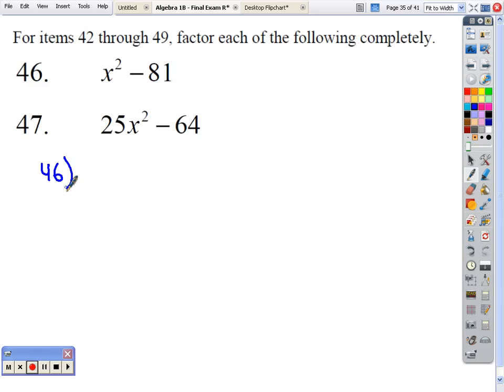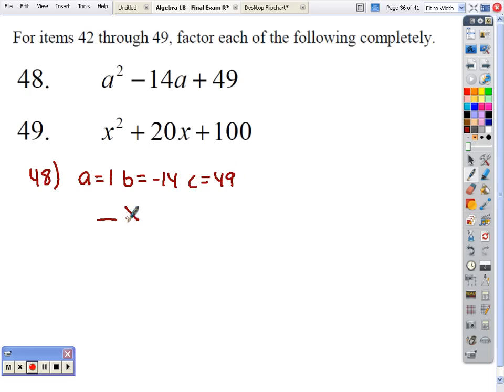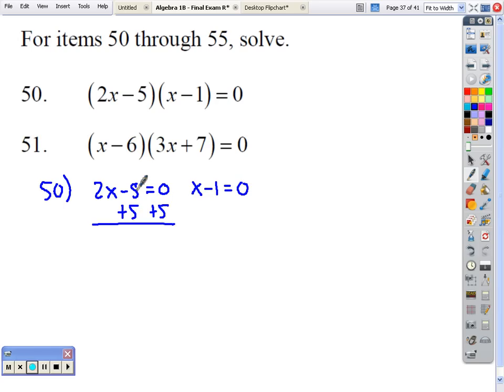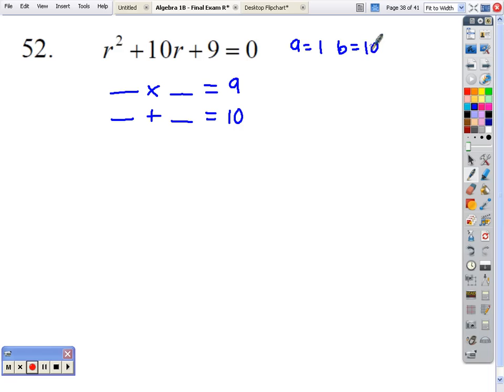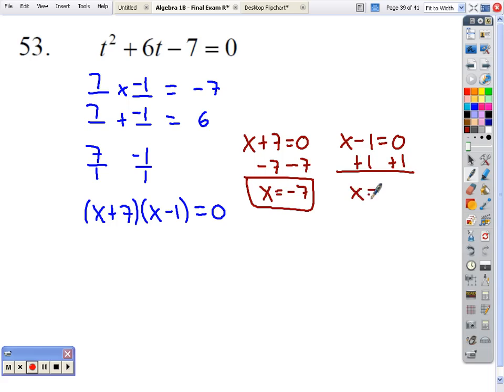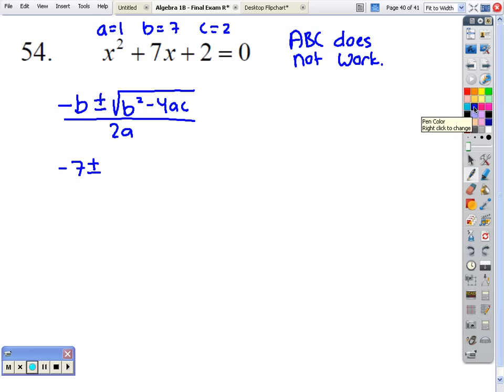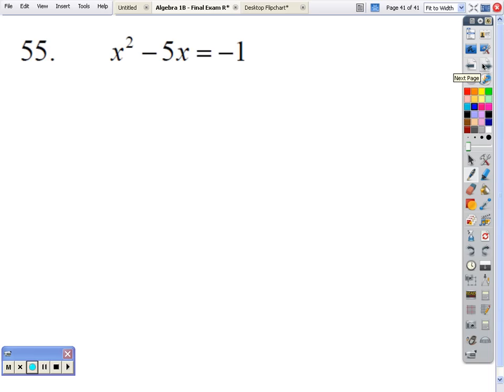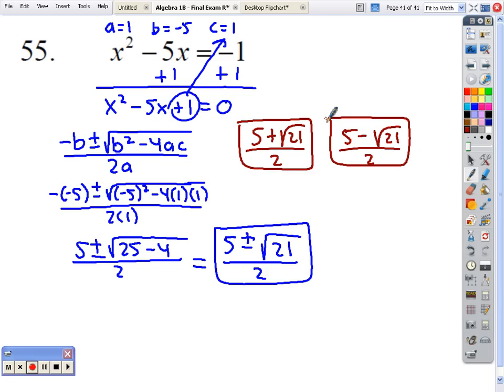Algebra 1B - Exam Review #46 - 55.avi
This video contains #46 - 55 in the Algebra 1B Final Exam Review Packet.